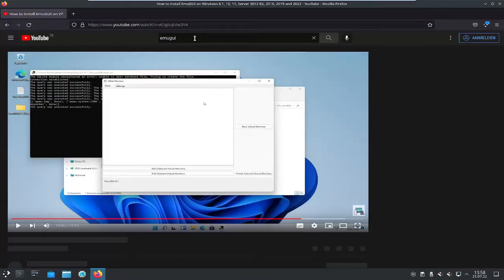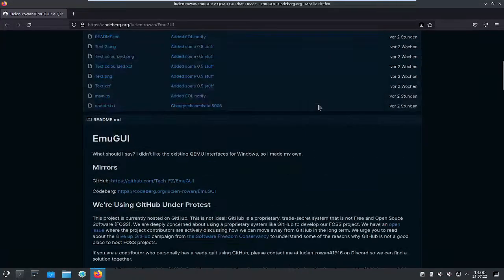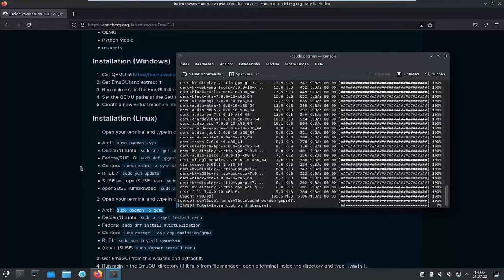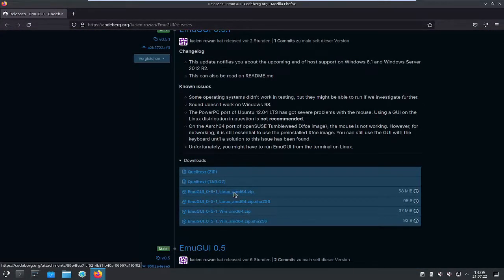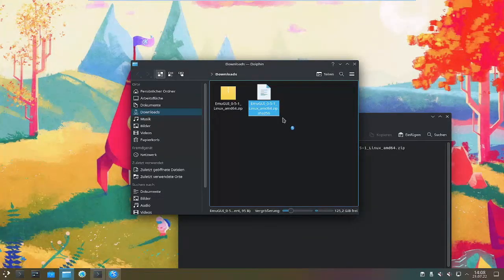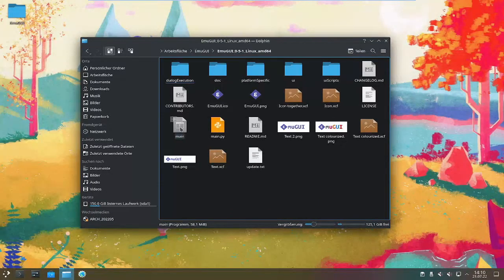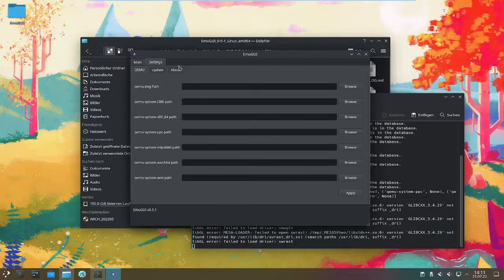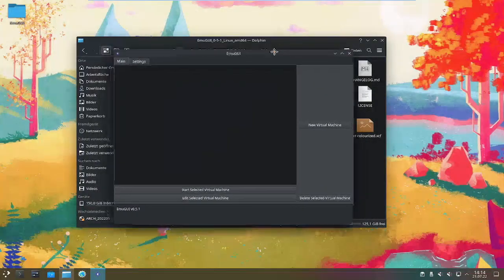How to install EmuGUI on (almost) any Linux distribution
I managed to port EmuGUI to Linux and now I'm going to show you how to install it! This example uses Arch Linux, however, you can also apply this to other Linux distributions with smaller changes.

Commands:
- See the EmuGUI repositories listed below